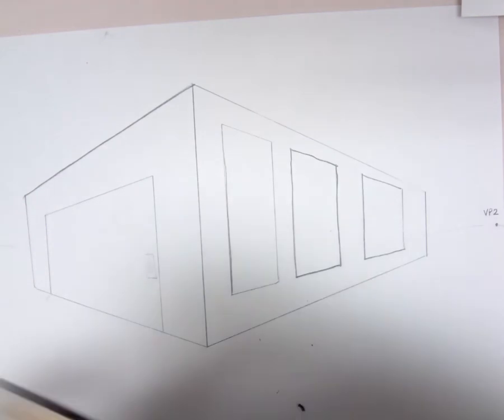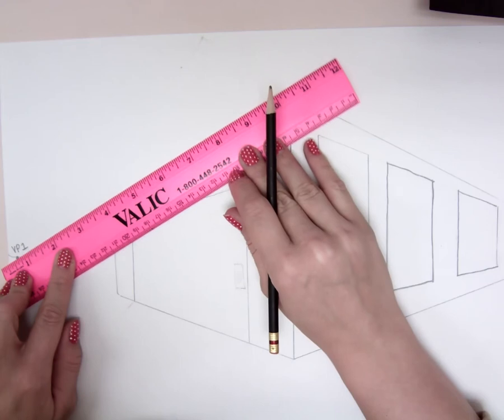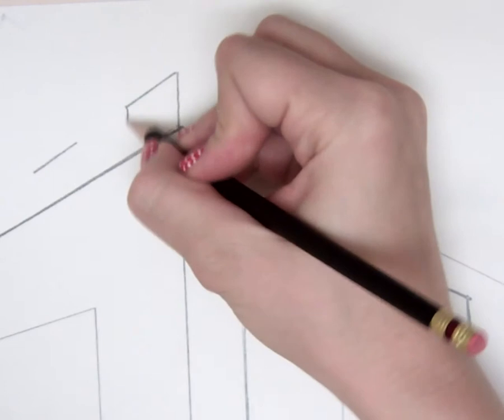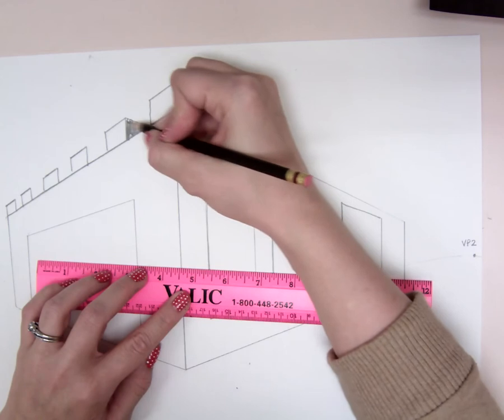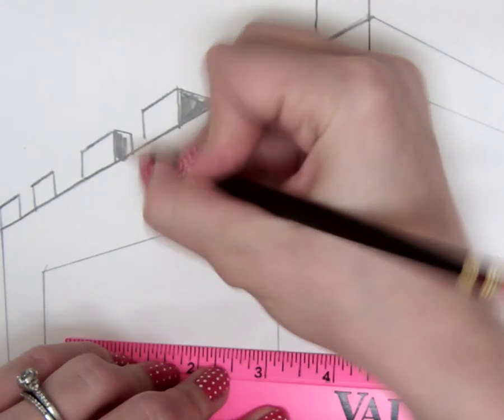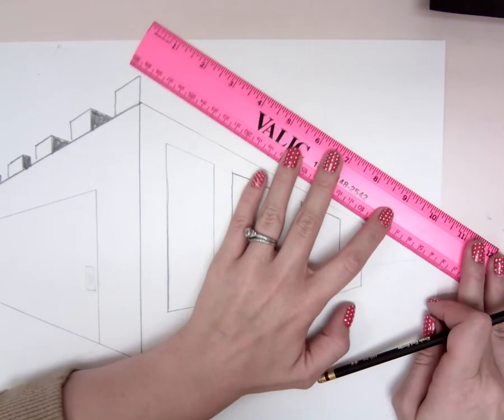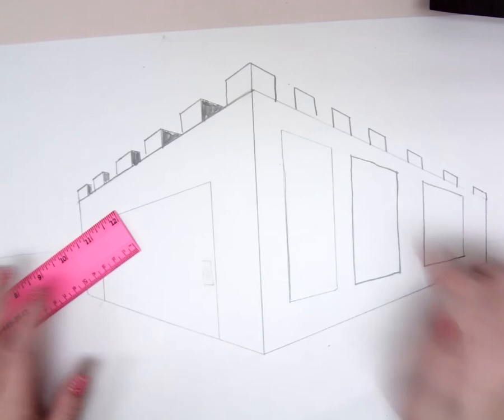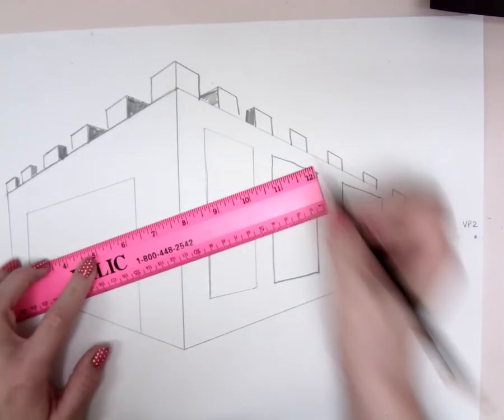2 Point Perspective Castle Battlements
How to draw battlements (the top bricks) on a castle using 2 point perspective